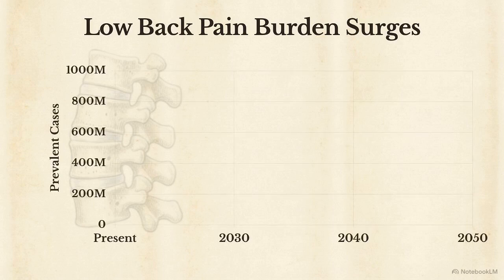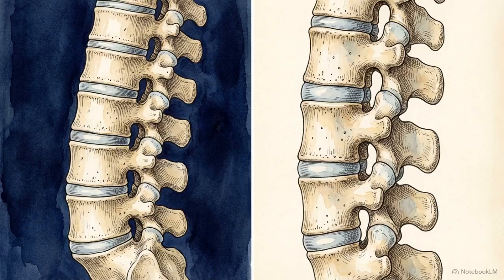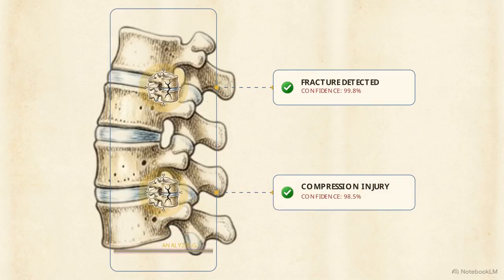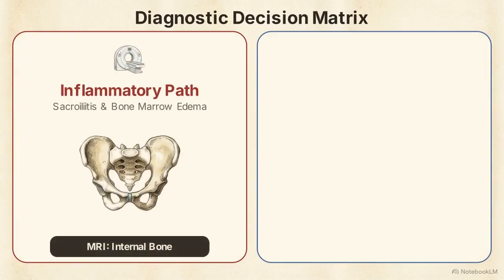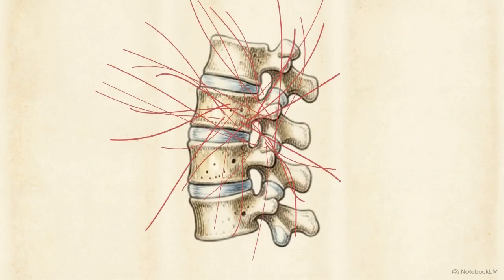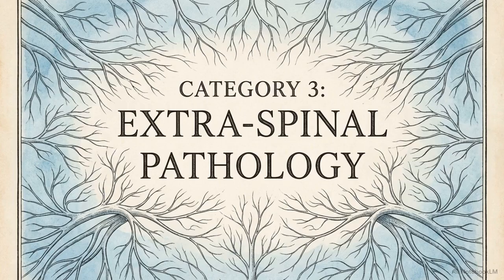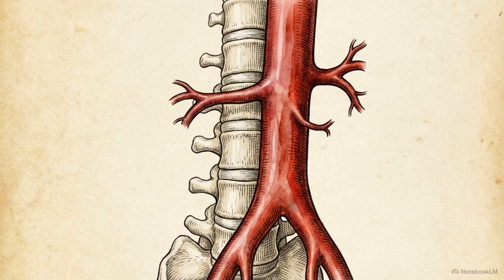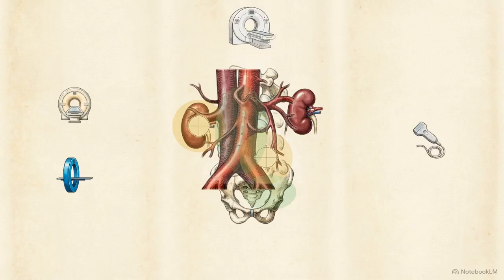Decoding Low Back Pain A Tripartite Diagnostic Framework